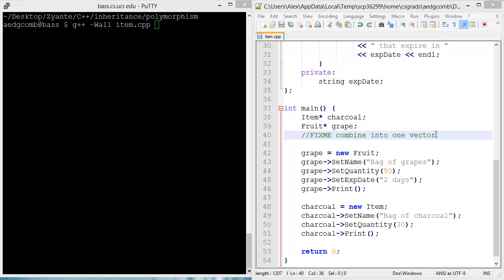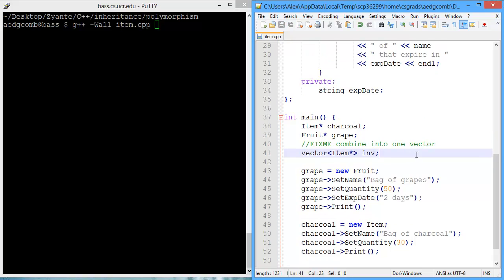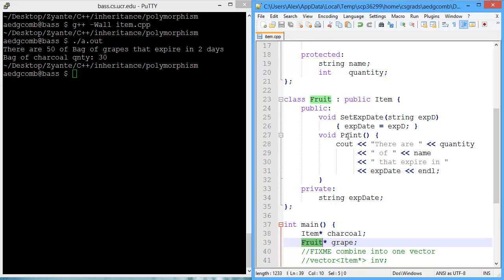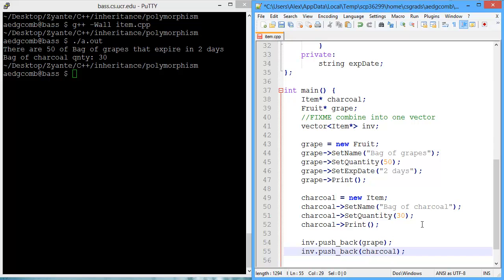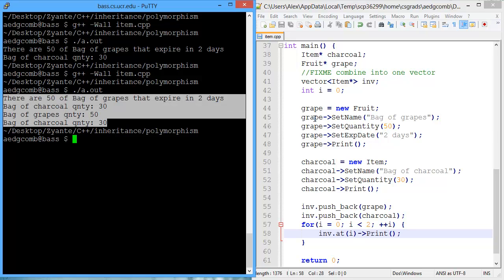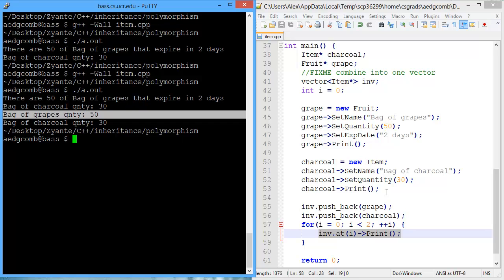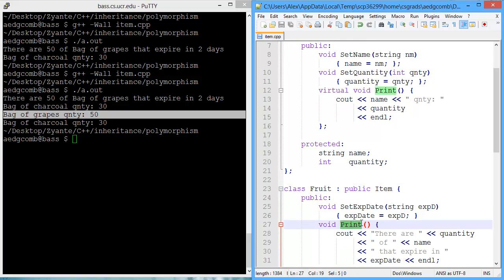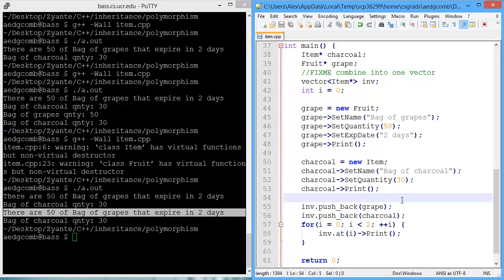Programming example: Polymorphism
This video demonstrates polymorphism with classes, including errors made along the way.